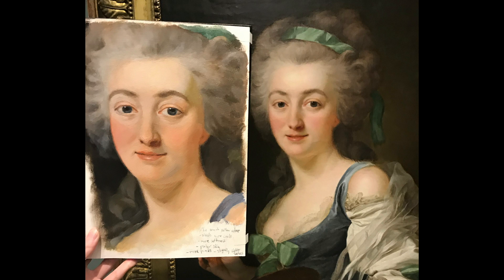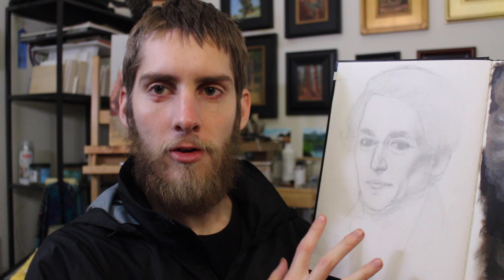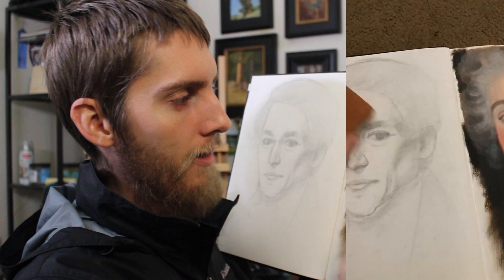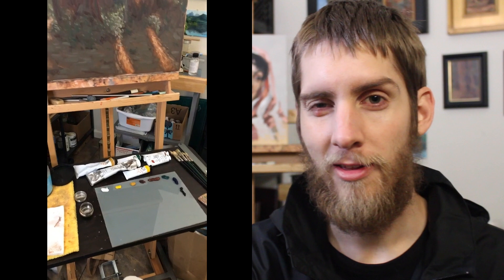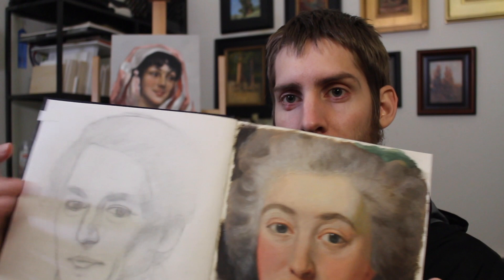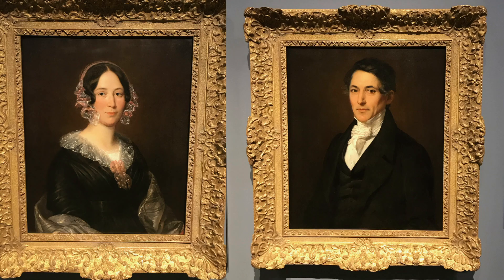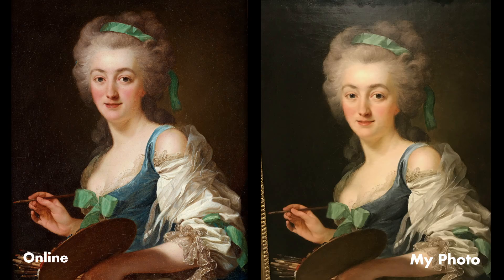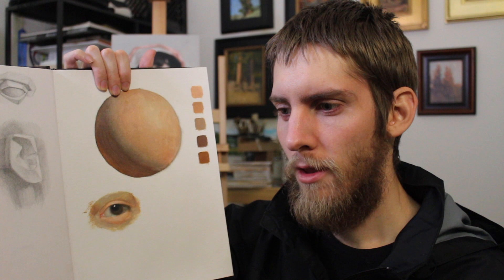Master Copy vs. Master Painting - 2nd Try + Landscape Painting Reworked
Master Copy vs. Master Painting - 2nd Try + Landscape Painting Reworked. In this video, I talk about my most recent master copy I finished and starting a new master copy in my sketchbook. Also talk about monthly goals I'm setting and some landscapes I'm reworking. Enjoy :)